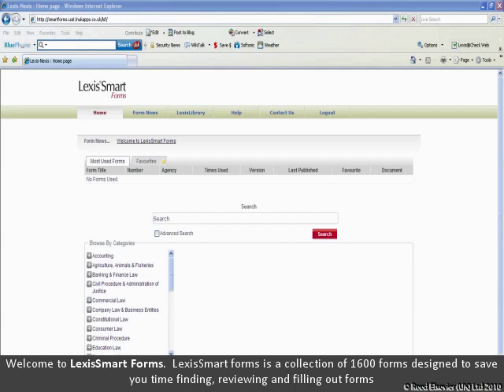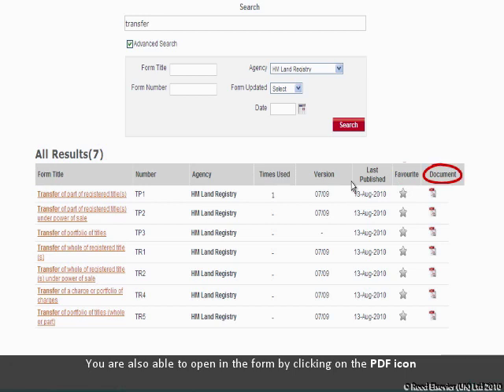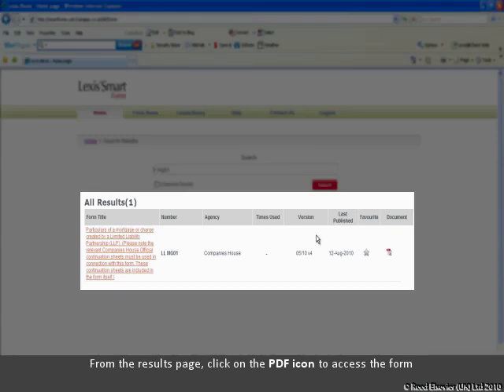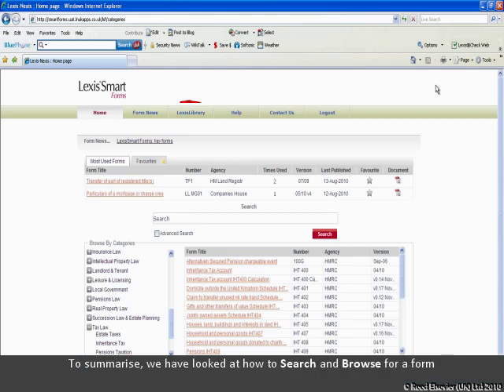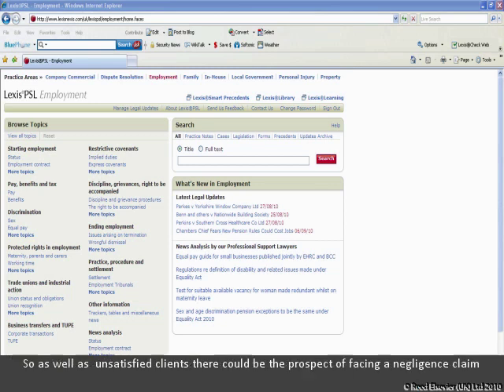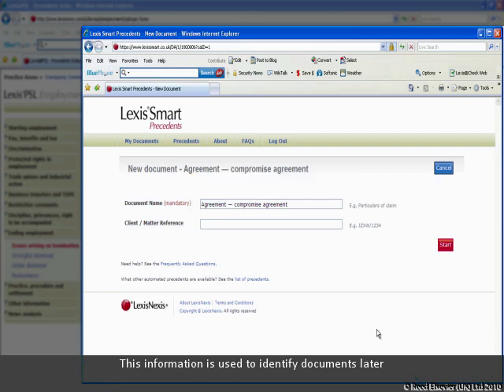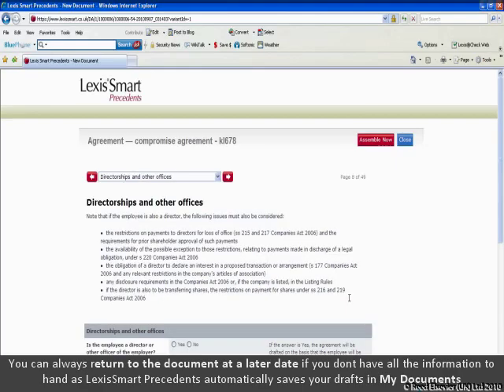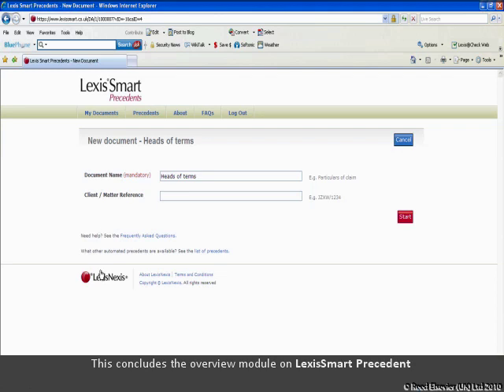LexisSmart - Forms And Precedents Overview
This iLearning module will introduce you to LexisSmart Forms and LexisSmart Precedents - both products from LexisNexis®.